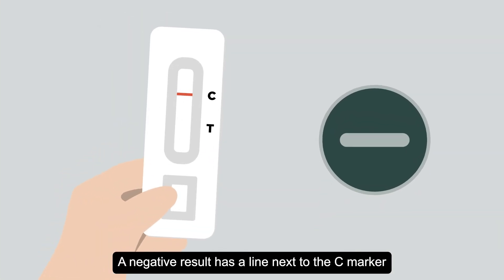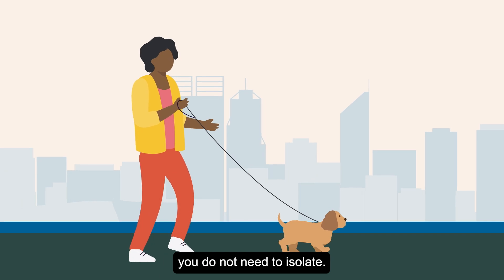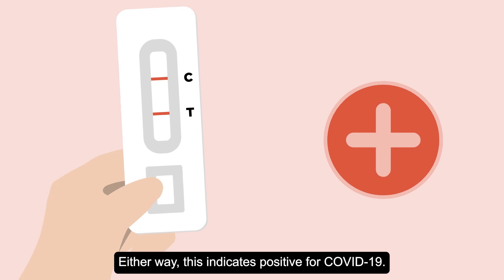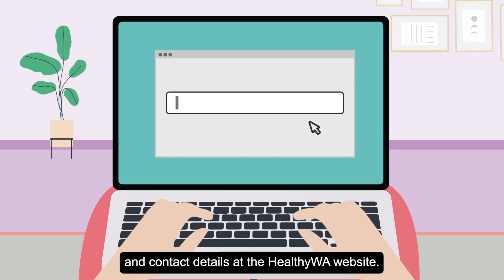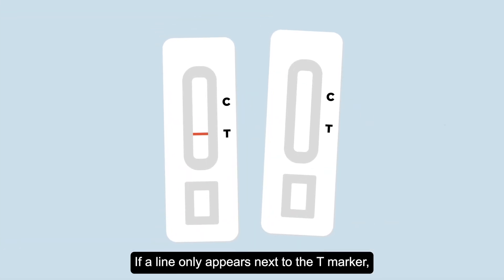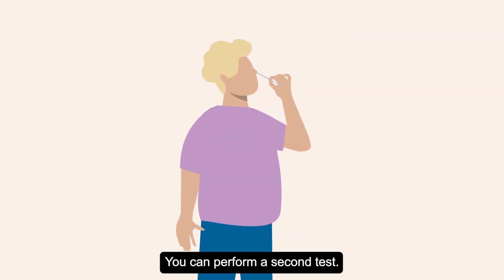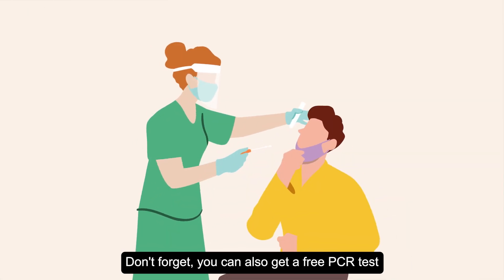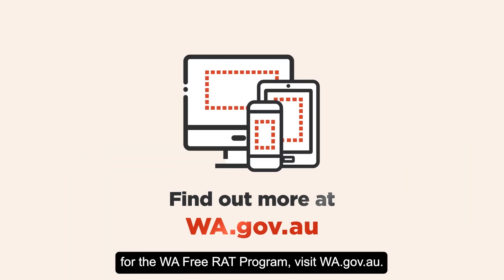How to use a COVID-19 Rapid Antigen Test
Find out how a Rapid Antigen Test works and how to use one to test for COVID-19.